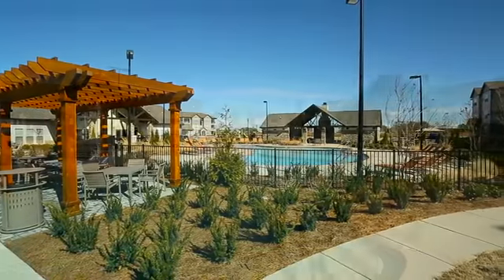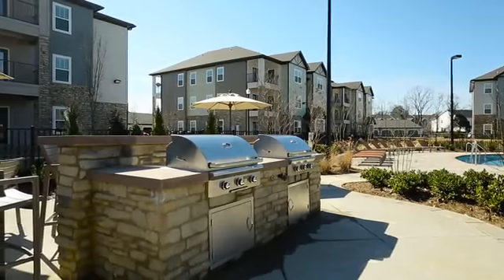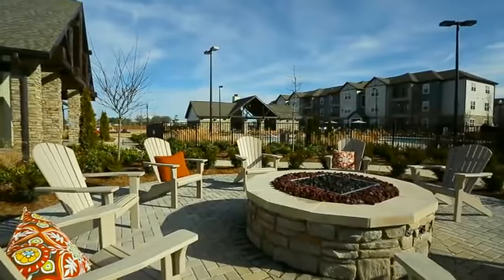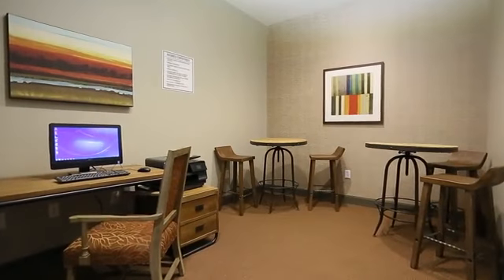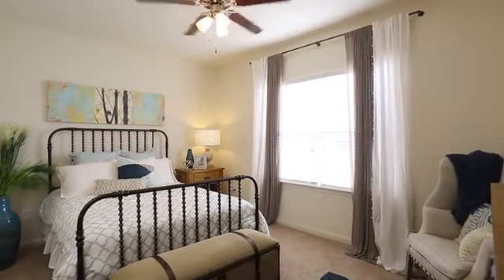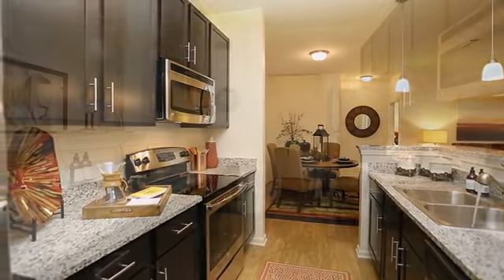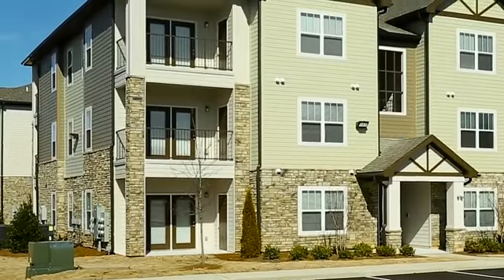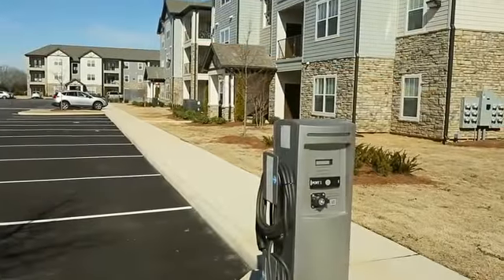Copperfield Apartments in Smyrna, TN - ForRent.com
Brand new 1, 2 and 3 bedroom apartments are leasing fast at Copperfield Apartment Homes in Smyrna, TN 37167 with a washer and dryer included in every apartment home.  Copperfield Apartments for rent in Smyrna have a private patio or balcony and are centrally located to Interstate 24 and Interstate 840, making it easy to make your way to Downtown Nashville or to the Nashville International Airport.  This brand new apartment community is conveniently around the corner from all the major shopping and dining you need to make life easy.  Residents enjoy a resort style saltwater swimming pool, barbecue grilling stations, a large playground and an outdoor fire pit.  There is free WiFi available inside of the clubhouse and around the swimming pool sun deck.  Copperfield Apartments are pet friendly and the furry residents enjoy the large dog park.  Each apartment home includes luxurious granite counter tops, plank wood flooring, a flat glass top stove and stainless steel appliances.  Detached garages and a car charging station are available.  Copperfield Apartments in Smyrna make apartment home living easy and convenient with a Valet Waste door side service.  Call today to tour this new community and to view a brand new one, two or three bedroom apartment home at Copperfield. - 670 Ken Pilkerton Dr